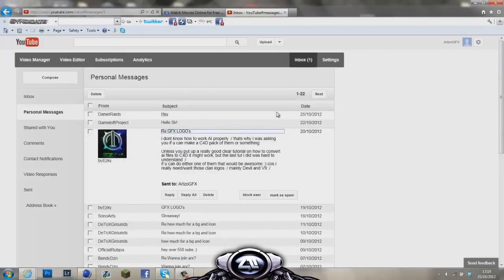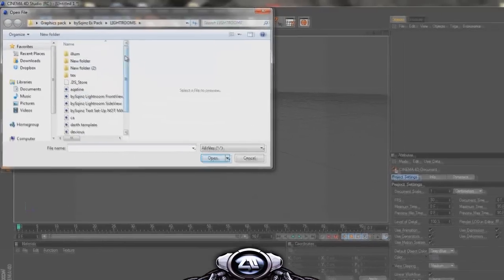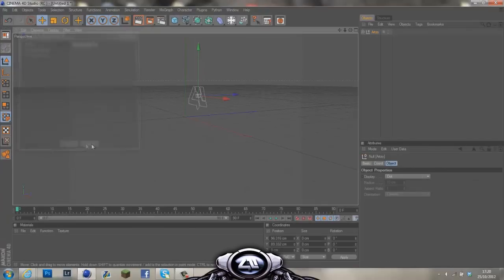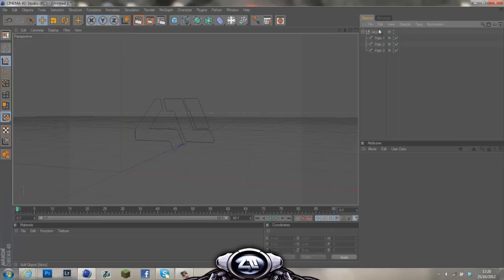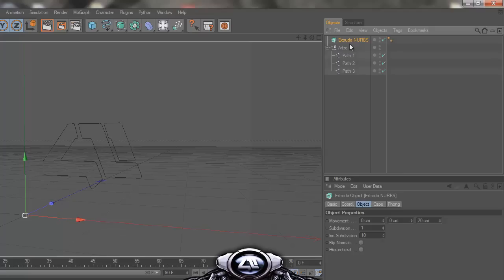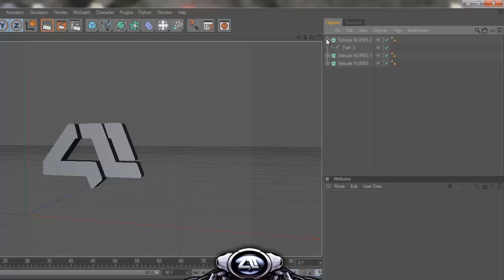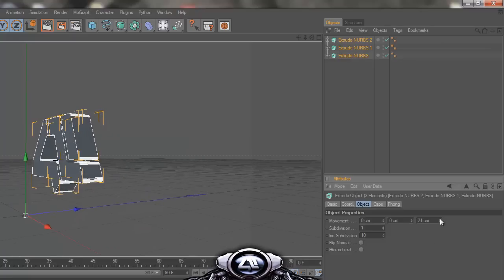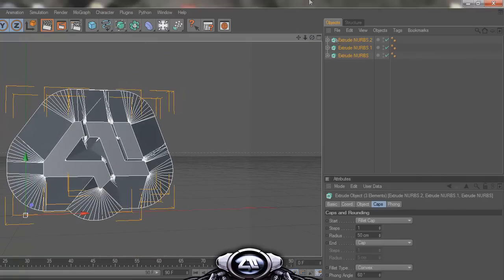How to use Ai Files Tutorial